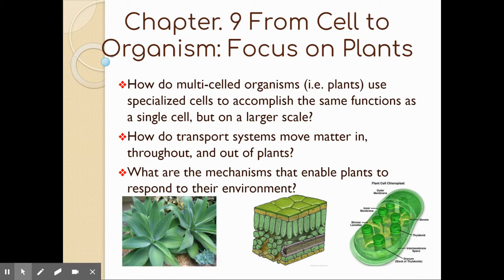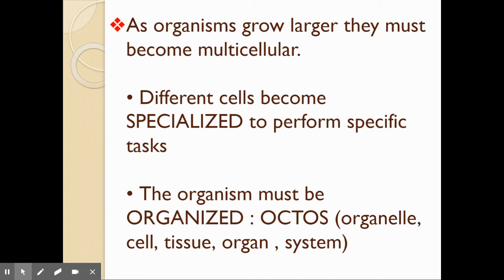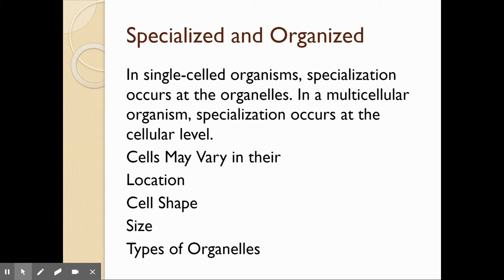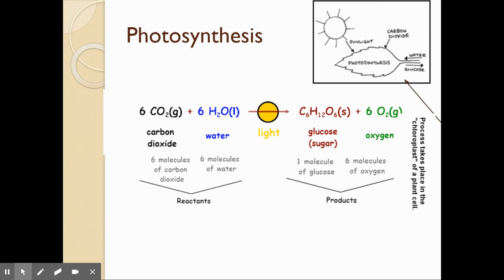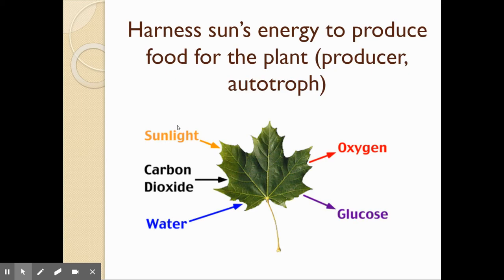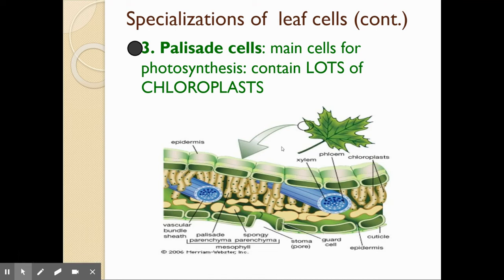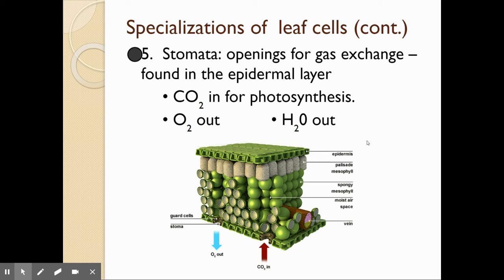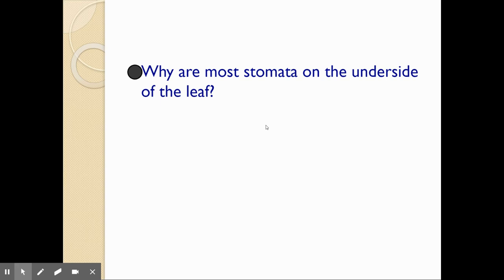Organization and Leaves-Lesson 6